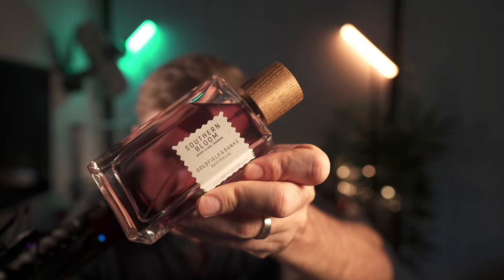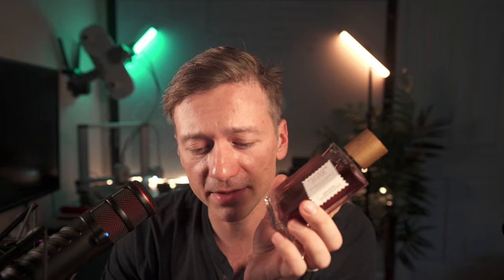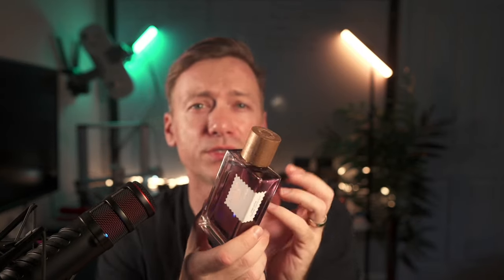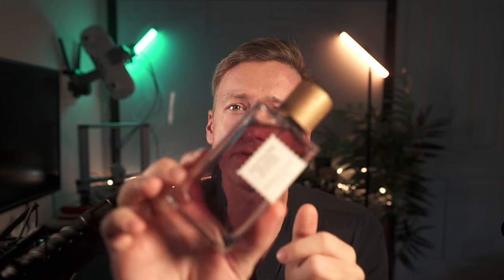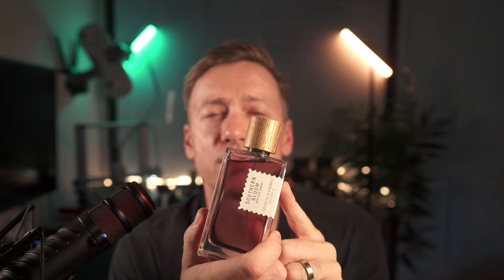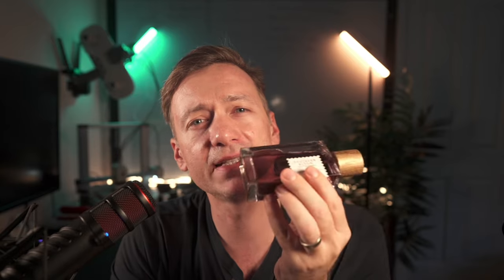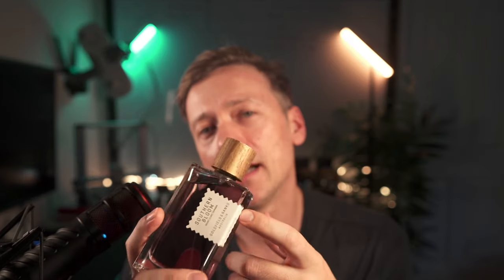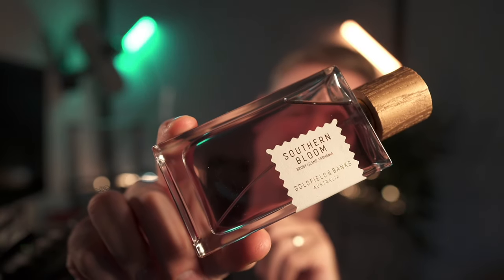Southern Bloom by Goldfield & Banks - 5 Things You Should Know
⭕️ $1 on eBay

Exploring Southern Bloom by Goldfield & Banks: A Friendly Fragrance Review

1. A Whiff of Australian Spring
Let's dive into the unique charm of Southern Bloom! This unisex fragrance, introduced in 2018, is like a delightful stroll through Australia's springtime. It's all about the Brown Boronia, an enchanting native flower that blooms in September. Imagine capturing the essence of this rare season in a bottle – that's Southern Bloom for you!

2. Cherishing Rare Ingredients
What makes Southern Bloom so special? It's the use of Boronia absolute – an incredibly rare and valuable ingredient sourced from Tasmania. This gives the fragrance its heart, enveloping you in a luxurious, floral-woodsy aroma that’s both unique and captivating. Alongside this are notes of Cassis, Mandarin Orange, Coconut, Italian Iris, Ylang-Ylang, Jasmine Sambac, Australian Sandalwood, Musk, Amber, and Vetiver – a blend that’s rich, yet perfectly balanced.

3. A Harmonious Blend of Scents
Southern Bloom greets you with the lively scents of Cassis and Mandarin Orange. As it settles, you'll discover a rich blend of Boronia, Coconut, and floral notes – like a creamy, exotic bouquet. The base with Australian Sandalwood, Musk, Amber, and Vetiver adds a warm, grounding touch. It's a fragrance that evolves with you, offering new surprises throughout the day.

4. The Essence of Elegance and Comfort
This fragrance isn't just about luxury; it's about feeling wrapped in an aura of elegance and comfort. Its creamy character, combined with subtle green notes, creates a sense of enchantment. It's perfect for anyone who loves a scent that’s both extraordinary and warmly familiar.

5. Perfect for Any Occasion
One of the great things about Southern Bloom is its versatility. Whether you're dressing up for a special event or just going about your day, this fragrance fits right in. It has a presence that’s noticeable but never overpowers, making it a fantastic choice for anyone looking for a go-to scent.

Final Thoughts
Southern Bloom by Goldfield & Banks is more than a fragrance; it's an experience. It’s perfect for those who are on the hunt for something that’s not just unique and luxurious but also versatile and welcoming. If you're contemplating adding it to your collection, think of its rare ingredients, harmonious scent profile, elegant yet comforting nature, and its suitability for any occasion. Southern Bloom could very well be the new favorite you’re looking for!